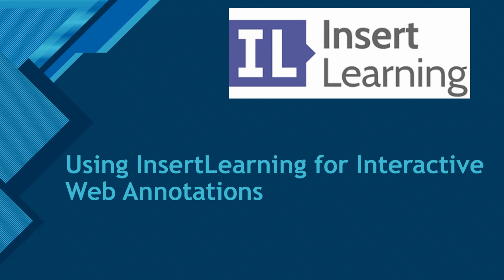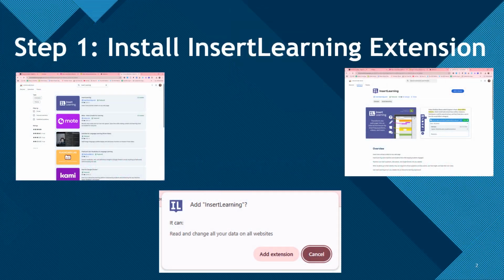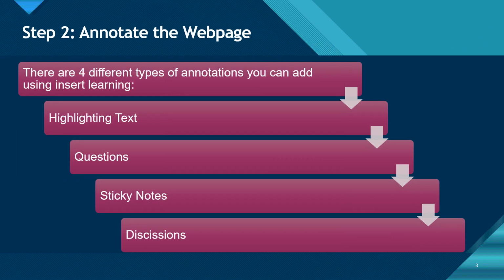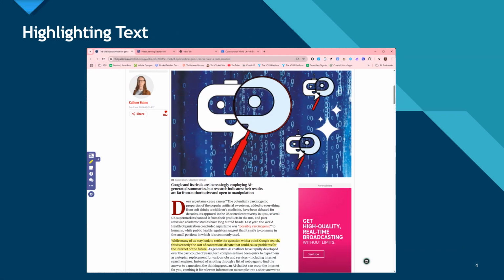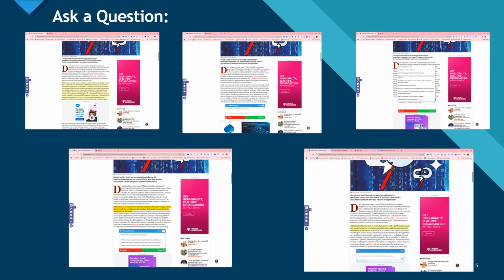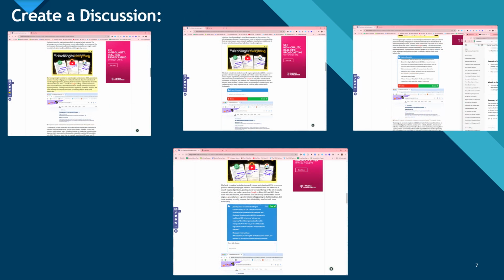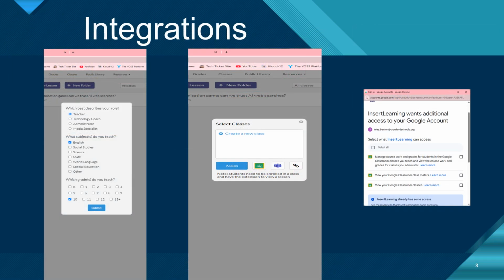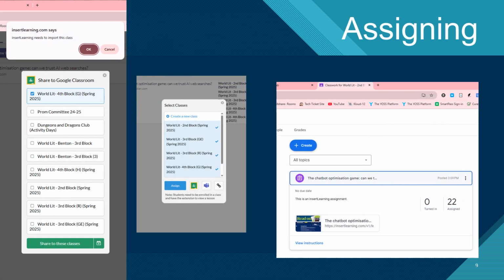Using InsertLearning for Interactive Web Annotations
A tutorial on how to use InstantLearning to create dynamic and engaging webpage content for your classroom.